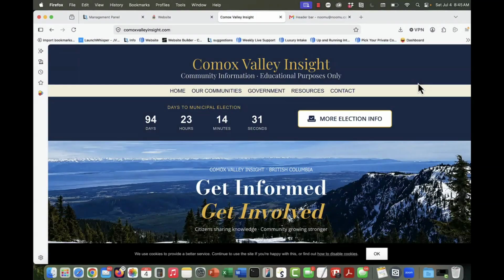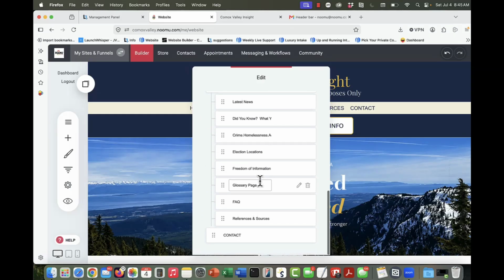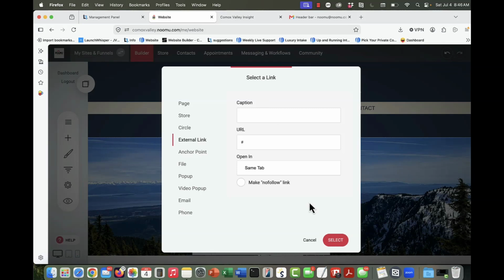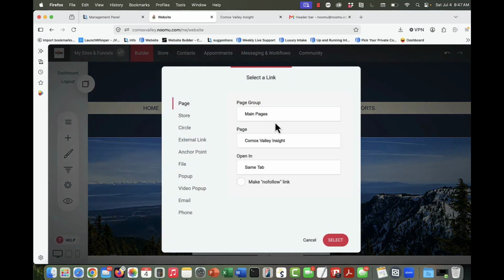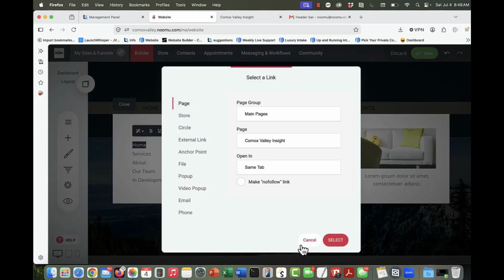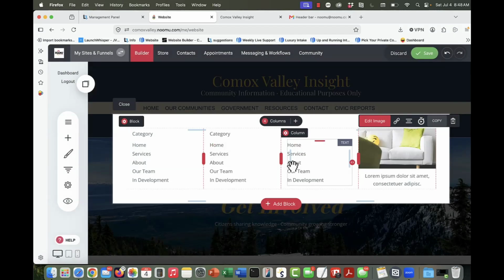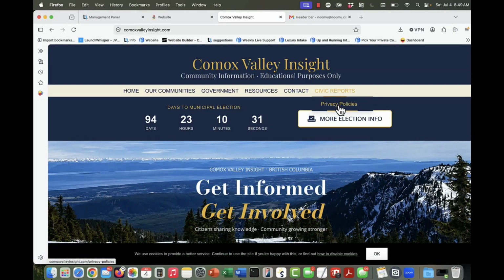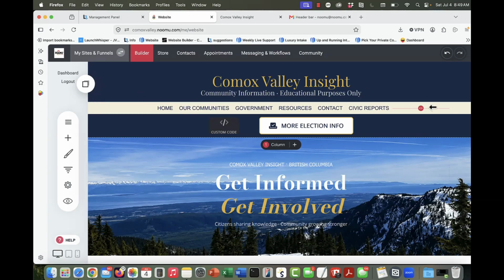How to Organize Categories & Sub-Categories on Your Website Menu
If you're creating a complex menu for you website and want to add categories and subcategories, you have a few options with Noomu. This video walks you through step-by-step on organizing large amounts of content within your menu.

If you have any questions or need further help, let us know!